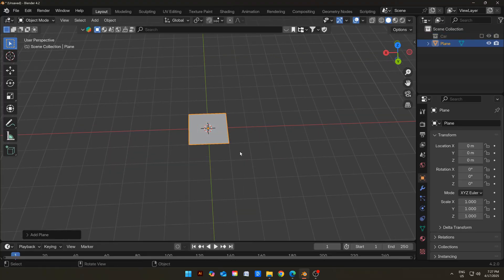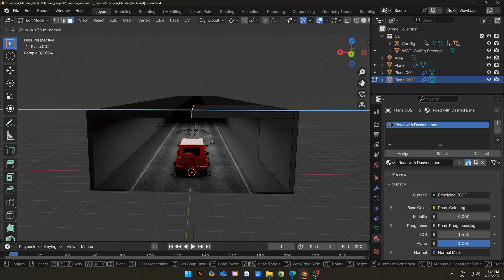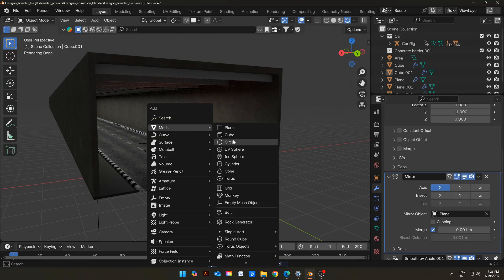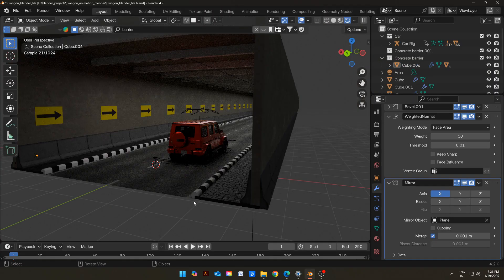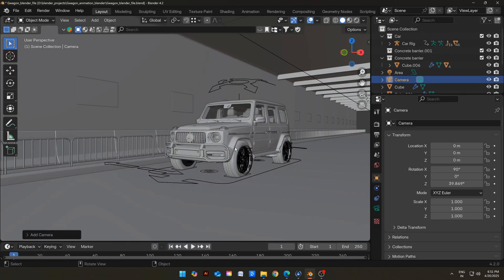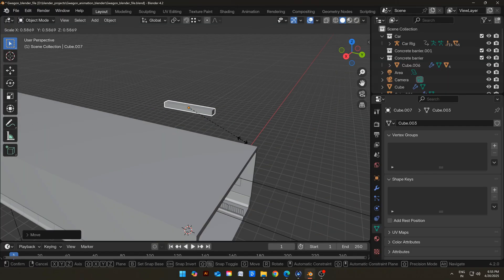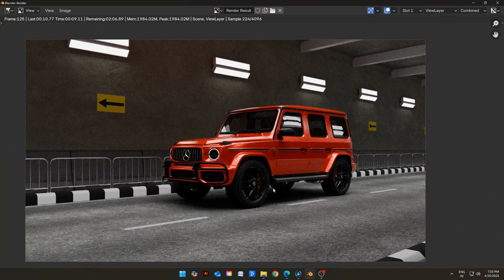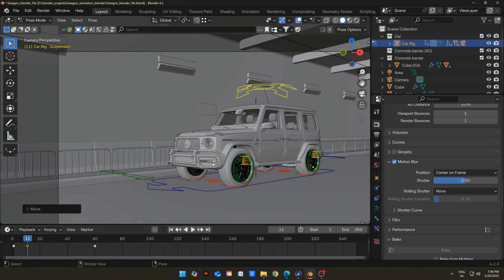Create a realistic running car animation in blender | Tutorial | 4.2 | Free Blender File (G-wagon)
Hey there, I will be creating a running car animation in blender with motion blur and then rendering it.